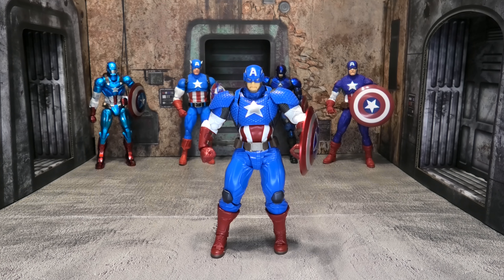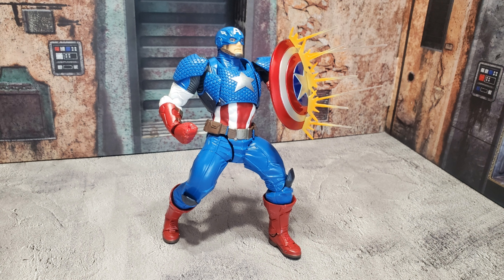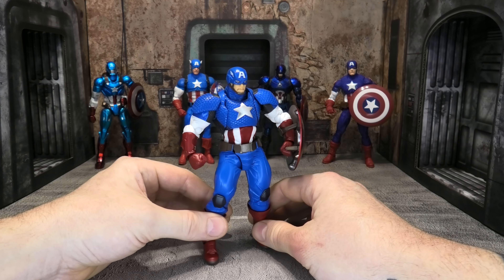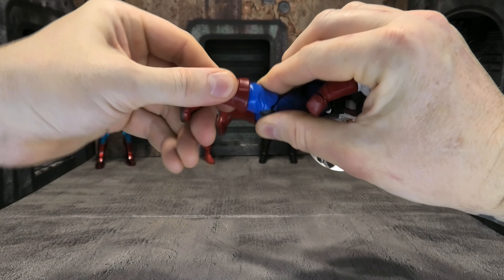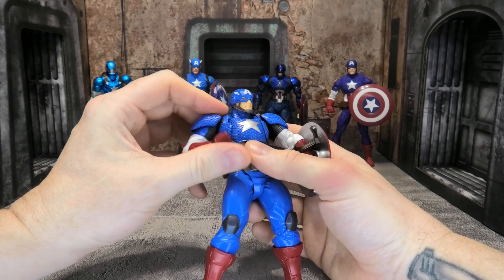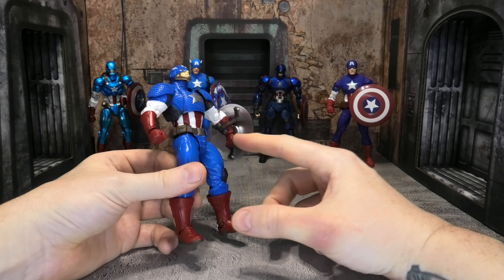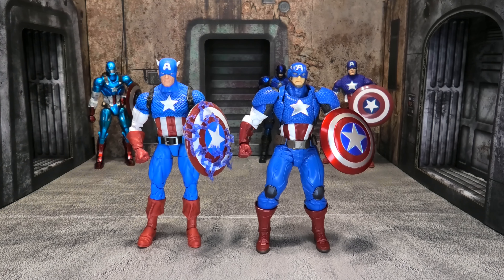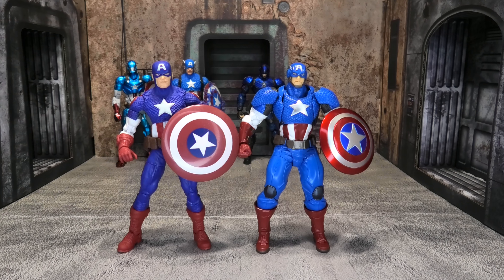Captain America - Revoltech Amazing Yamaguchi No. 007 - Worth It?